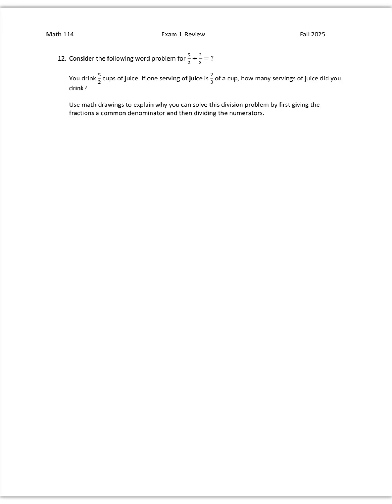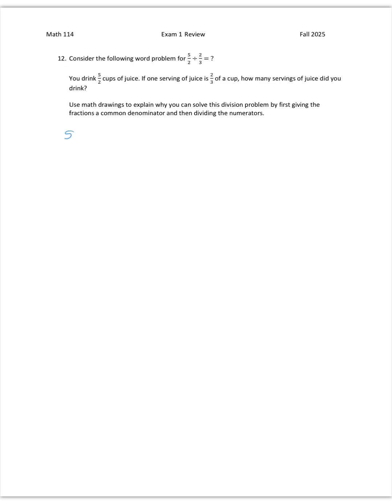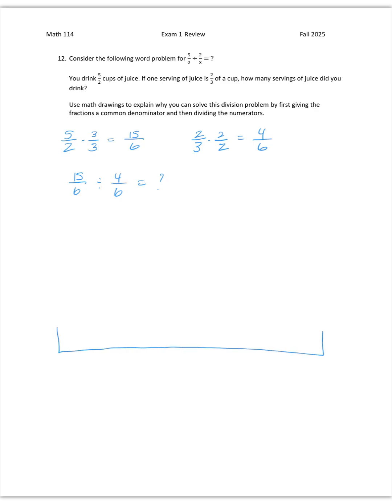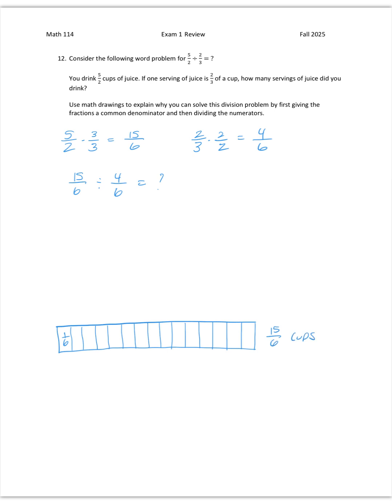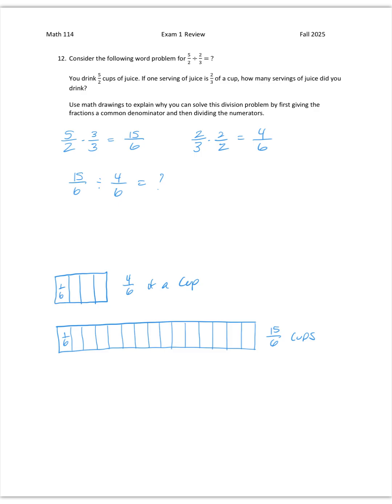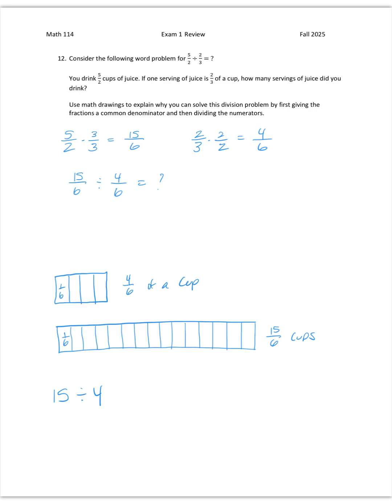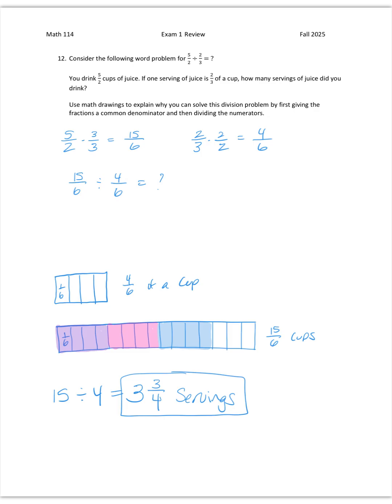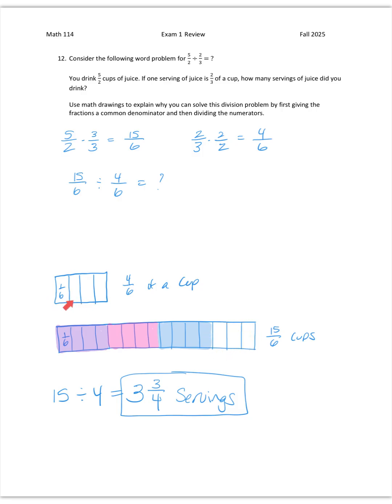114 Exam 1 Review q12